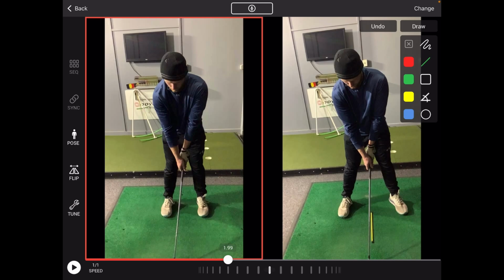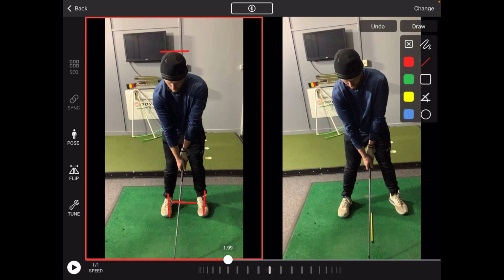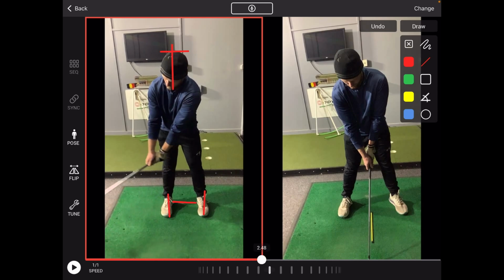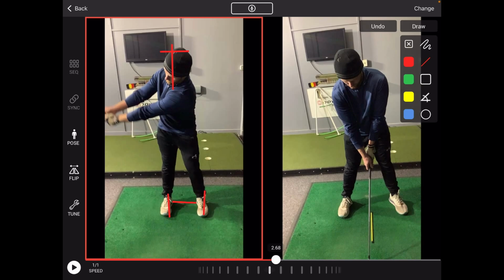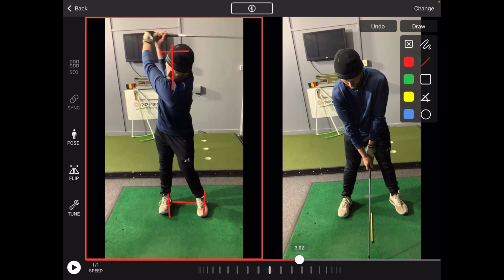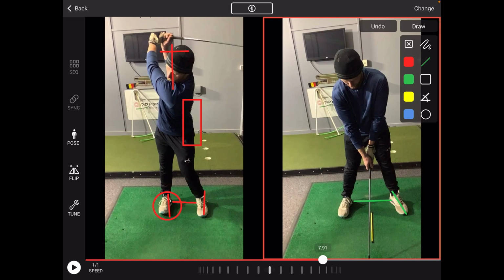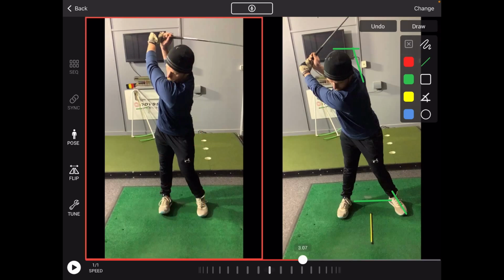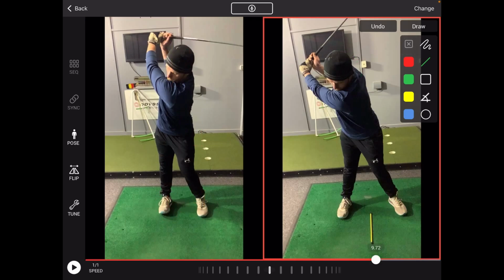Jason Murray's 5 Minute Monday Ep1: Set Up for Success